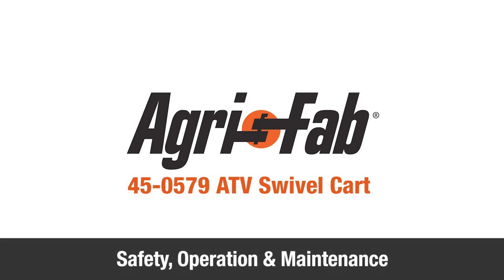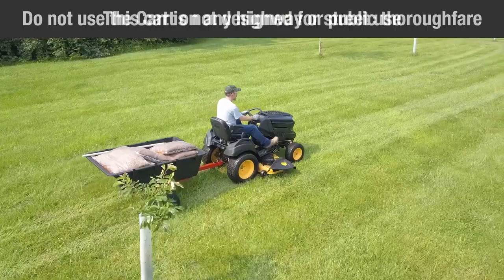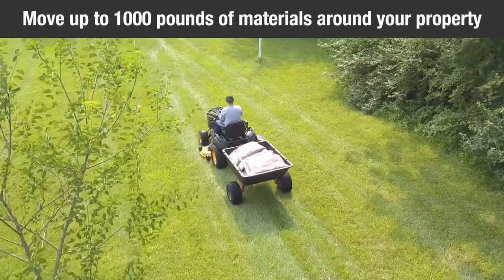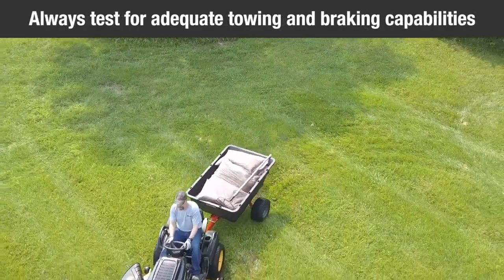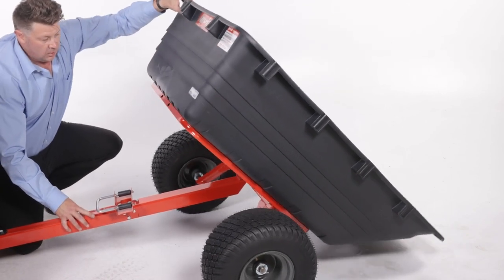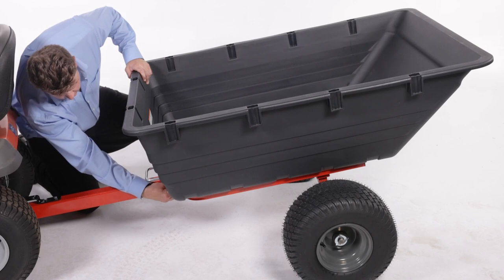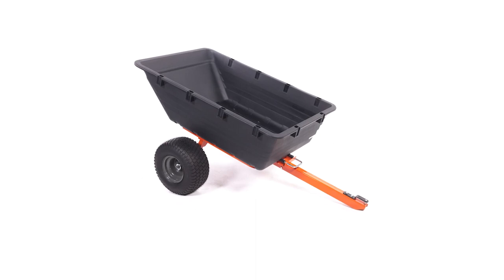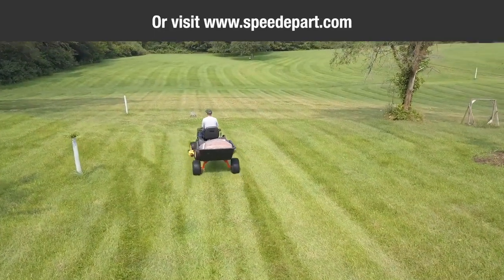04 Safety, Operation & Maintenance Agri-Fab ATV Swivel Cart [45-0579]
Safety, Operation & Maintenance Agri-Fab ATV Swivel Cart [45-0579]